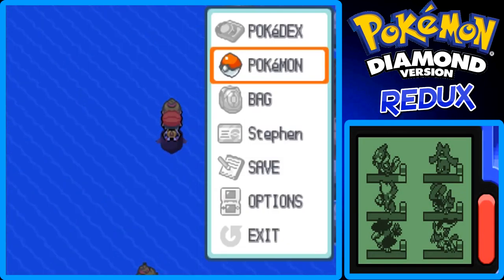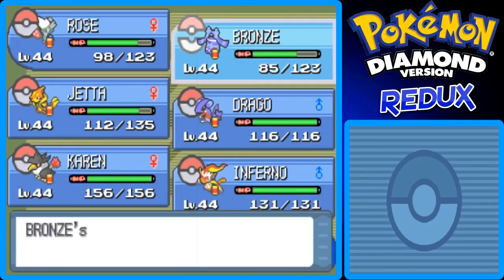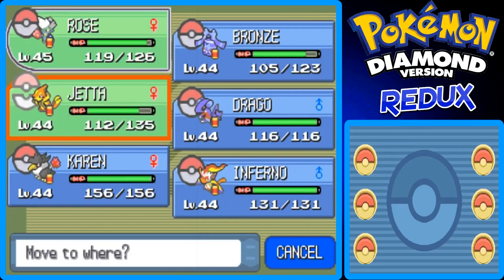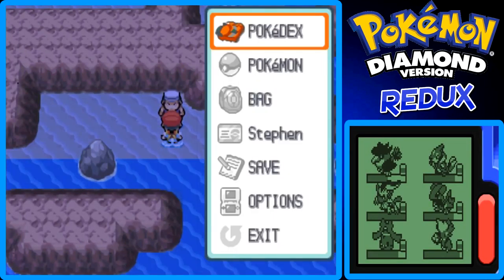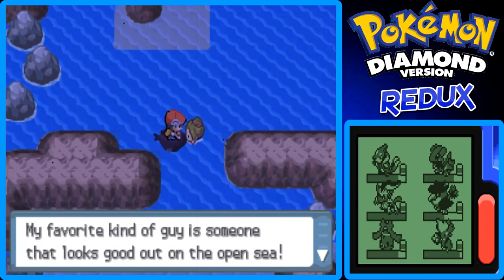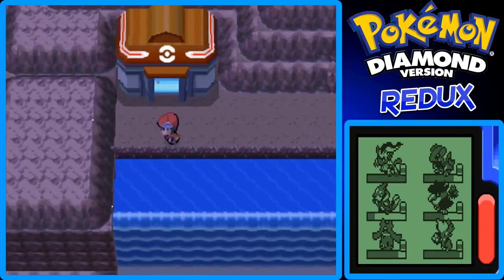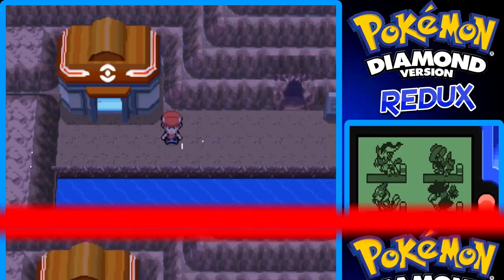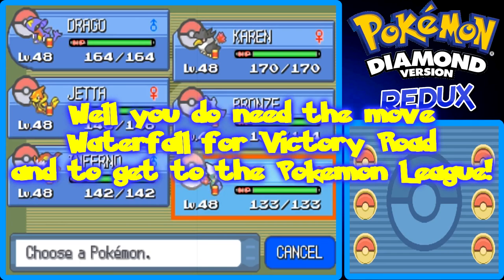Pokemon Diamond REDUX - Part 60: Route 223 | GiantGrotle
Route 223 is a very long water Route! It's full of trainers that want to battle too!